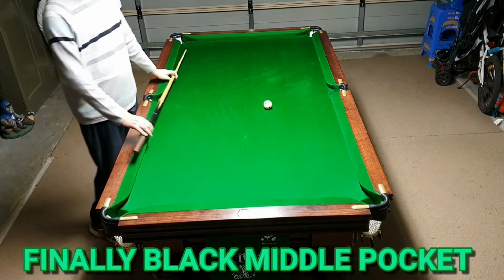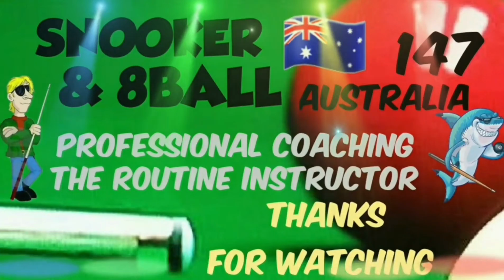8BALL CHALLENGE EXERCISE DRILL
8BALL CHALLENGE EXERCISE DRILL
WIN  PRIZES

CHANCE TO WIN  PRIZES
CAN YOU DO IT ?

MUST BE DONE ON A 7FT NORMAL POOL TABLE

COMPLETE THIS EXERCISE IN SAME ORDER WILL  ENTER YOU INTO THE DRAW.

TAOM BILLIARDS

LEGENDS TIPS AUSTRALIA

ORIGINAL 8BALL TABLE

RULES ARE
Must pot in same order I do and into the same pockets designated for yellows and reds and the black ball into the middle pocket. All this must be done without the cueball touching any cushions or other balls.

If you complete it, send a video to my coaching page to enter to win a prize.
Drawn in 2 months time.
Good luck

Link down below to post your video to me.
Good luck everyone hope you enjoy this challenge.

LIKE TO THANK TAOM BILLIARDS

Table i use is a All star pool table

Cue sports coaching

By The Routine Instructor

Greetings from Australia to everyone. This is my new YouTube channel. I have certification in coaching in both snooker and 8 ball and am close friends with former world snooker champion and fellow Aussie Neil Robertson who is currently ranked in the top 10 snooker players in the world. Hope you enjoy my videos and let us know what else you want to see on the channel. Cheers

Available for coaching one on one
Also online coaching assessments
Available
Australia Melbourne

Also feel free to add any comments below at the bottom of your screen.